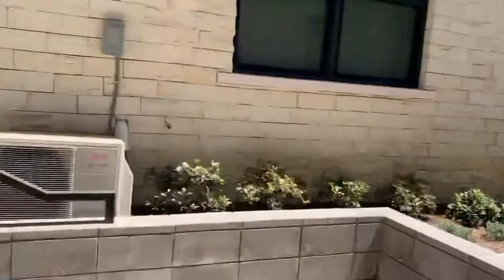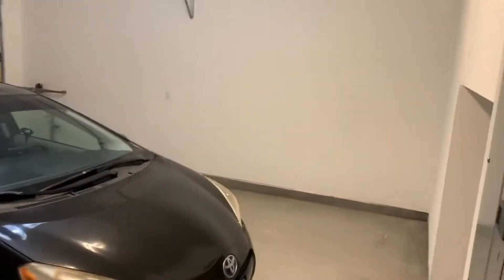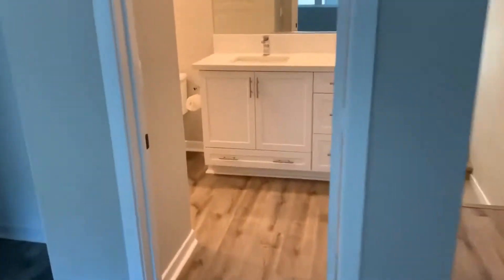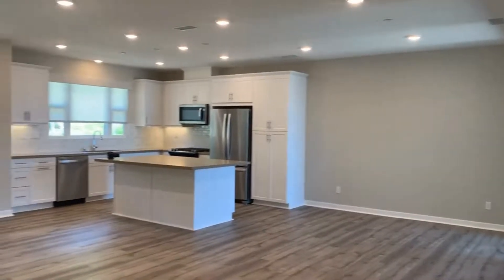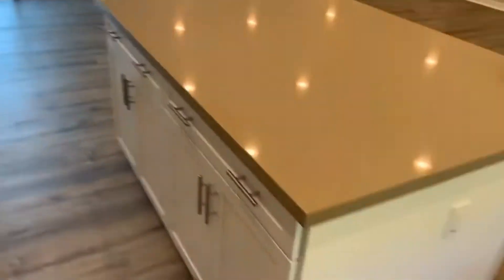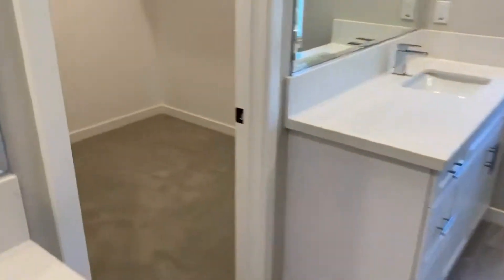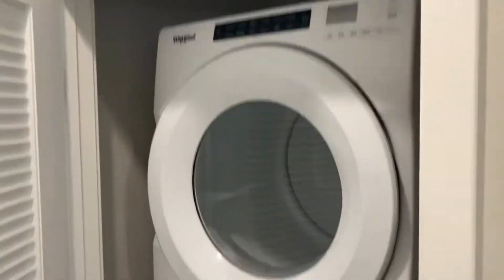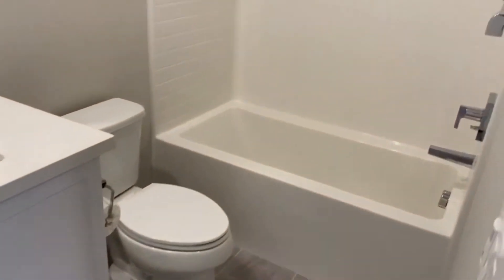Townhome for Rent Mission Valley San Diego 3BR/3BA by San Diego Property Management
One of our SanDiegoTownhomesForRent features an open layout with lots of natural light. The living area has plenty of room for your furniture and entertainment. It is also open to the beautiful kitchen with stainless steel appliances, an island, and lots of cabinet storage. There's also a spacious balcony where you can enjoy the nice weather. This townhome comes with three bedrooms and three bathrooms. The bedrooms are spacious, and they have good closet space as well. Other features include an attached two-car garage, a stackable washer and dryer, a coat closet, and many more.

5252 Balboa Ave #704, San Diego, CA 92117, USA

to visit Good Life Property Management for your San Diego property management needs! to see other available San Diego townhomes for rent today.

Can you imagine yourself living in one of our lovely townhomes for rent in San Diego? and give our professional San Diego property managers a call today! Know someone who might want our San Diego townhomes for rent, instead?